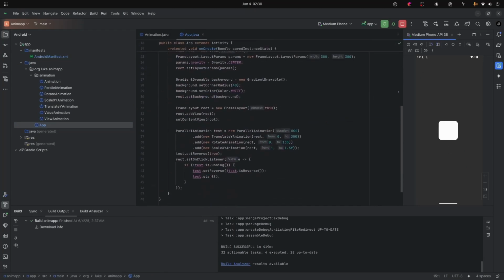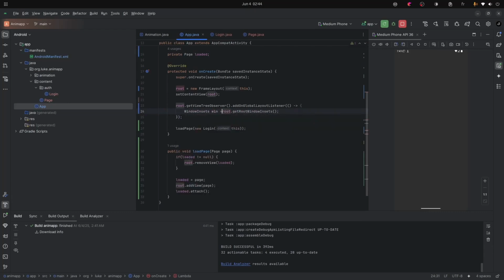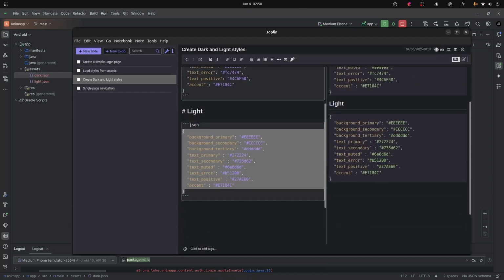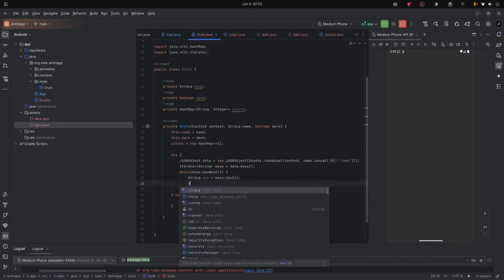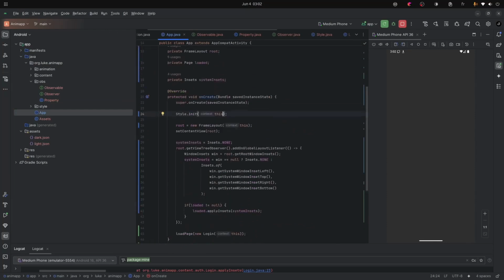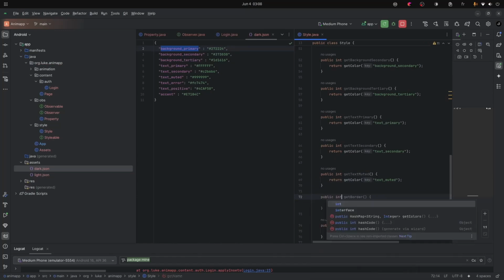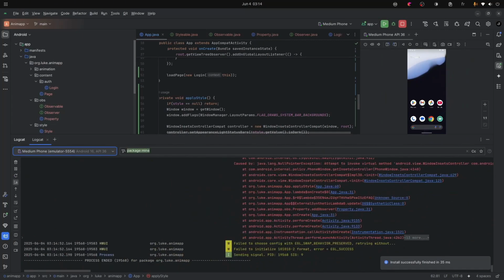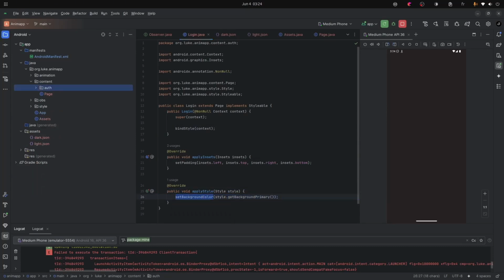Dark and Light themes in android (The complicated way)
Hello, world! welcome back
In this video, I walk you through a custom approach to implement dark and light theme switching in an Android app using Java, covering many concepts along the way

- Single Activity Architecture
- Reading asset files
- Handling window insets
- Observable–Observer design pattern
- Handling device configuration changes

Got questions? Drop a comment or reach out!